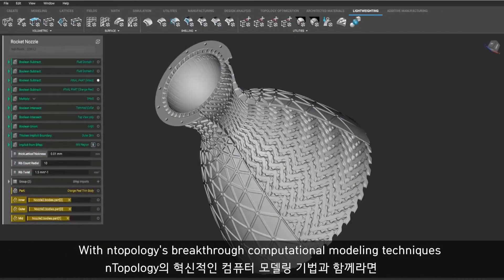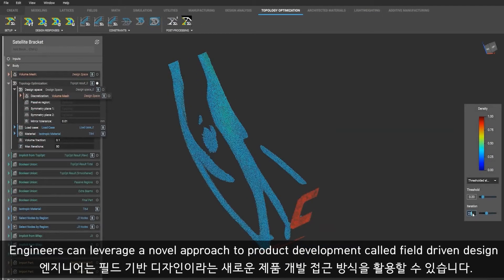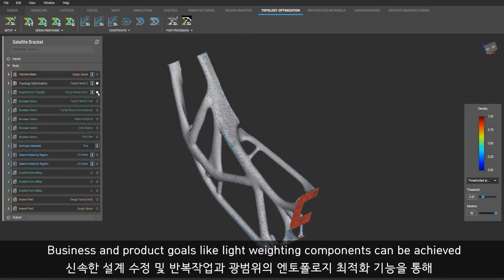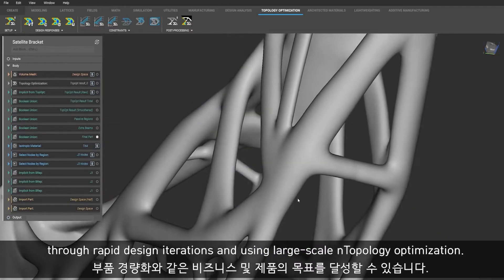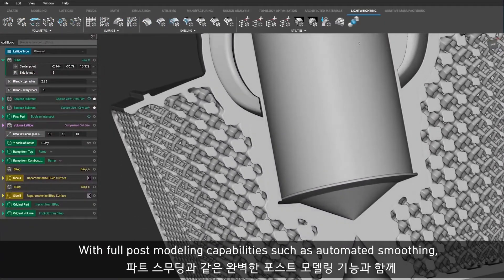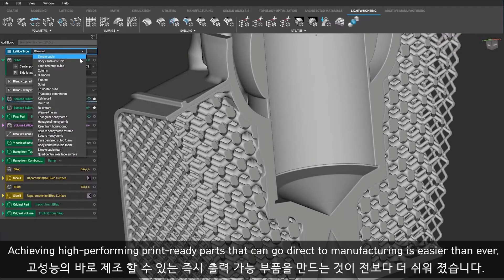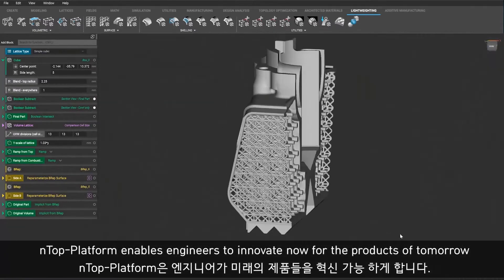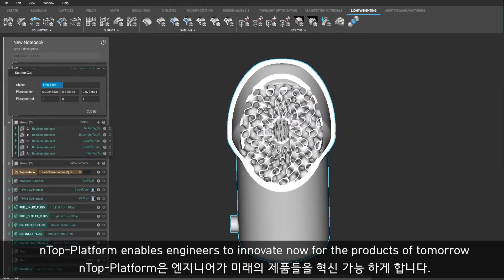[ENG/KOR SUB] Lightweighting Parts for Aerospace and Defense Applications - nTopology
Lightweighting Parts for Aerospace and Defense Applications - nTopology
항공우주 및 방위 애플리케이션용 경량화 부품 - nTopology

With ntopology's breakthrough computational modeling techniques, Engineers can leverage a novel approach to product development called field driven design